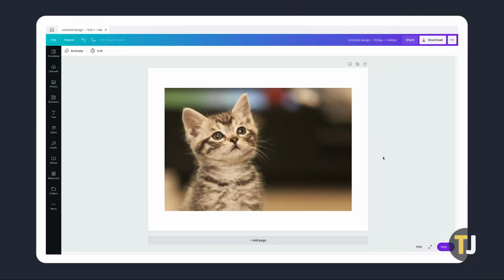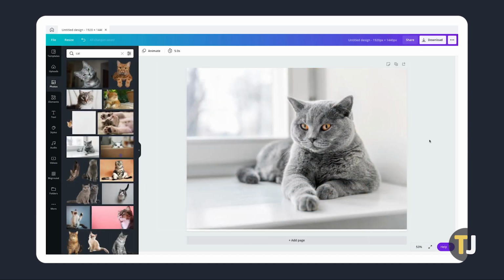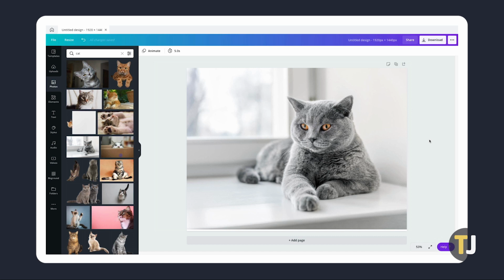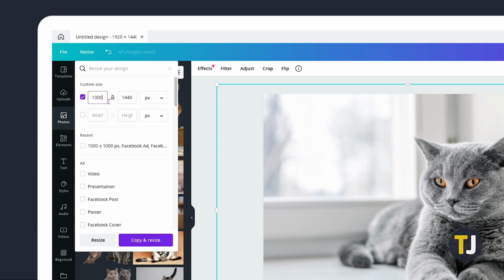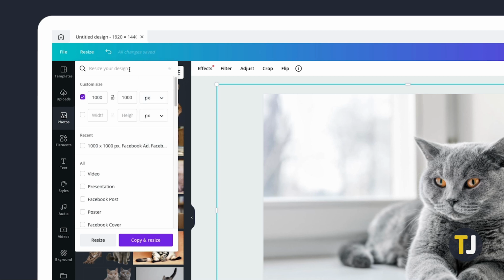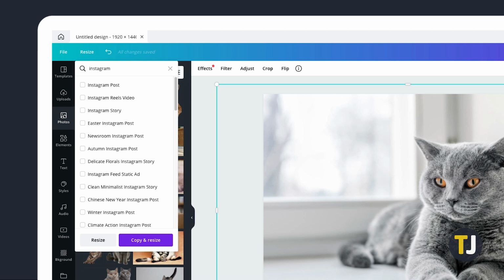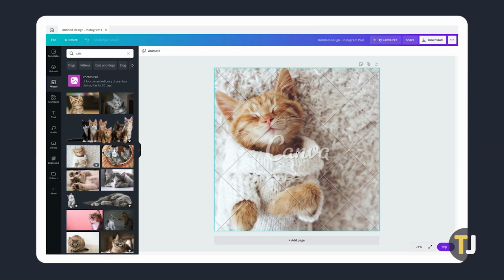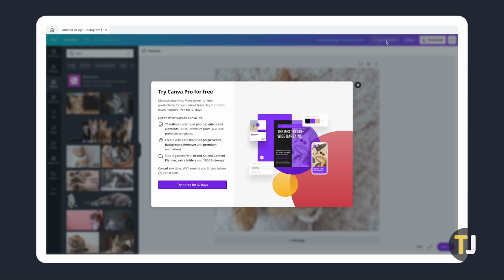How to Resize an Image in Canva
If you are looking to resize your image, here's how to do it in Canva!